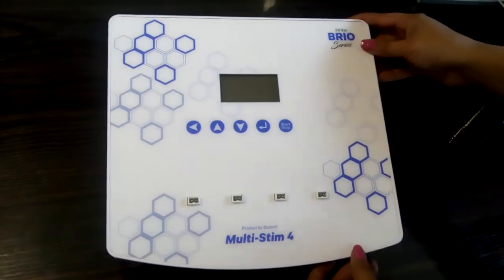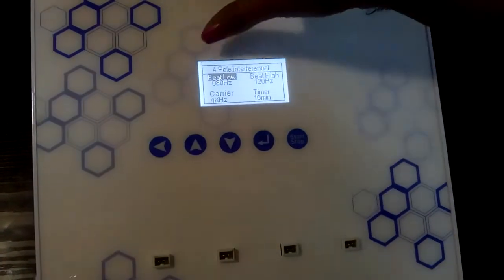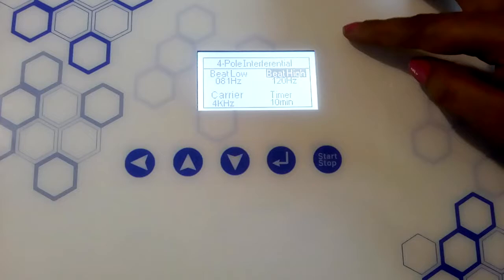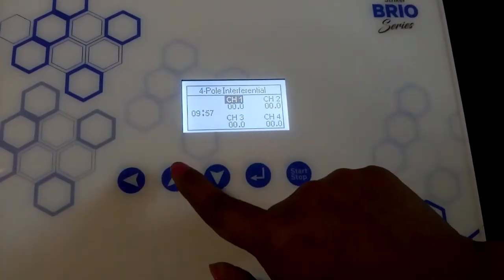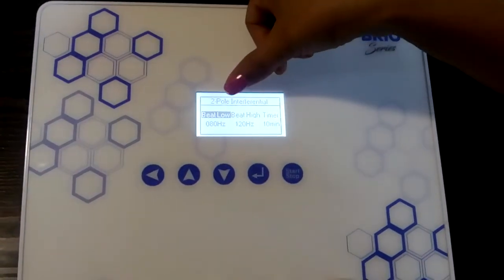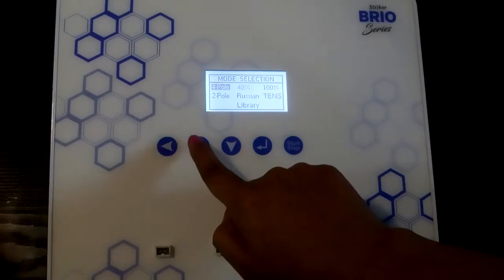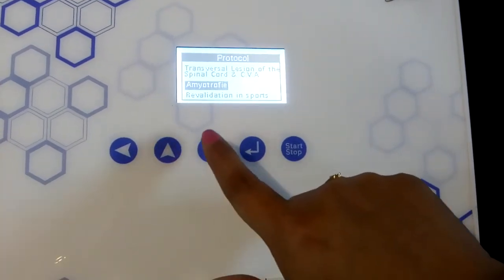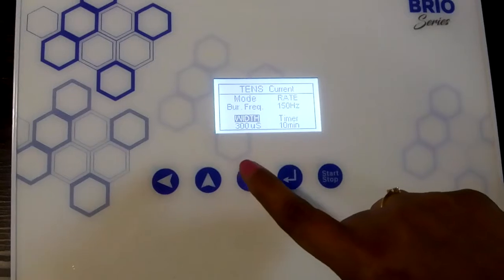BRIO Multistim 4 Operating video mp4